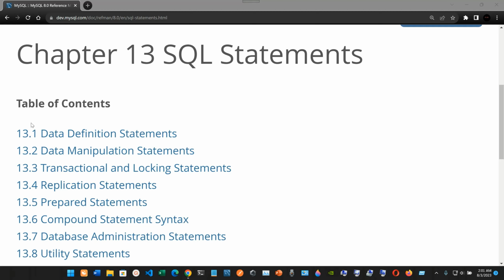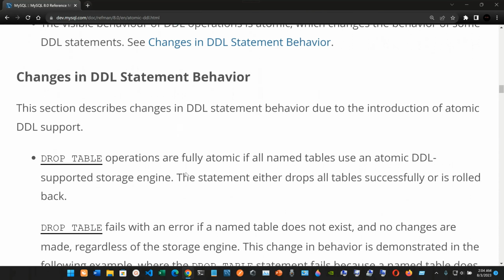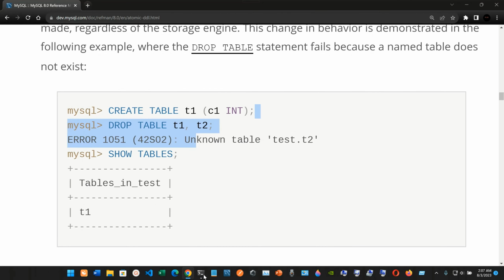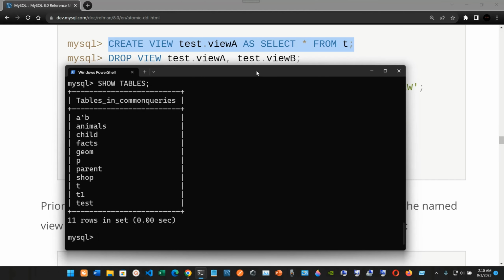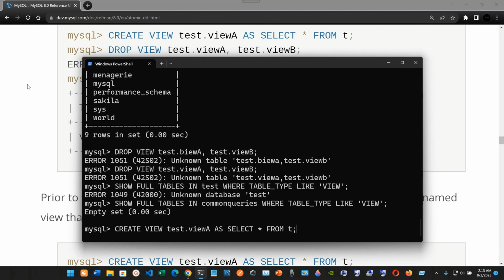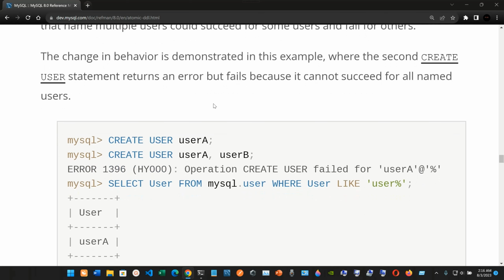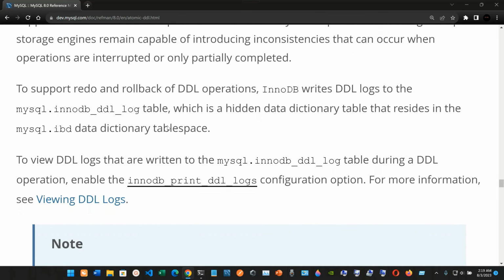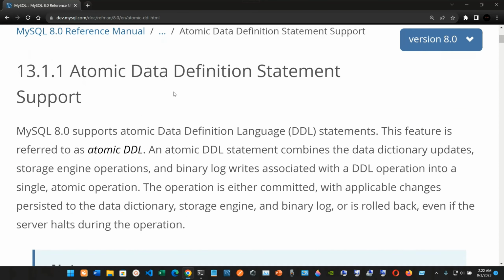Atomic Data Definition Statement Support: SQL Statements - MySQL.